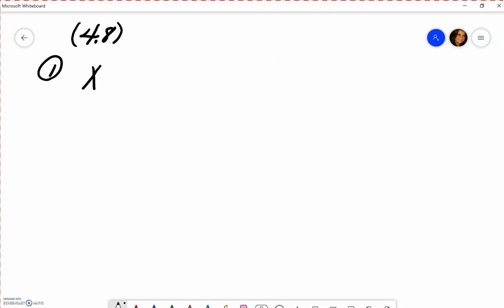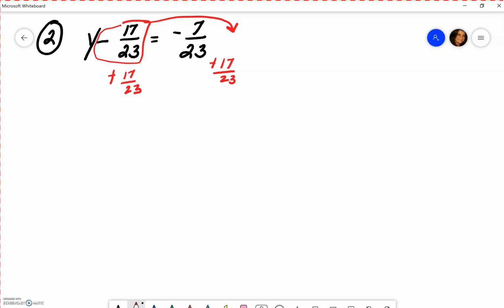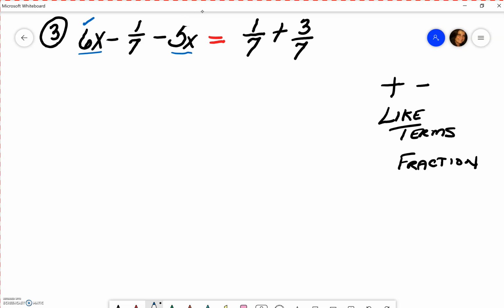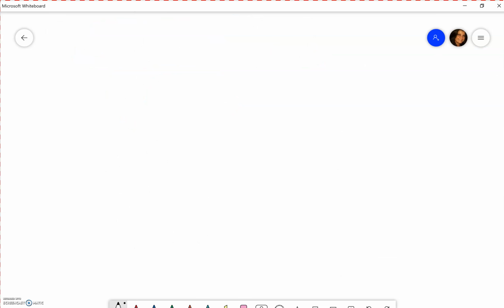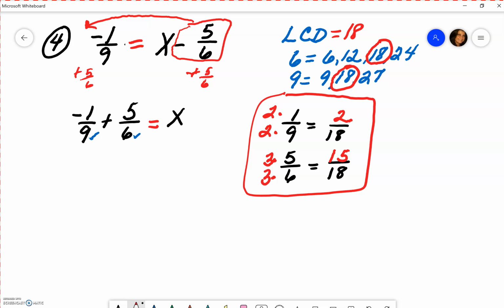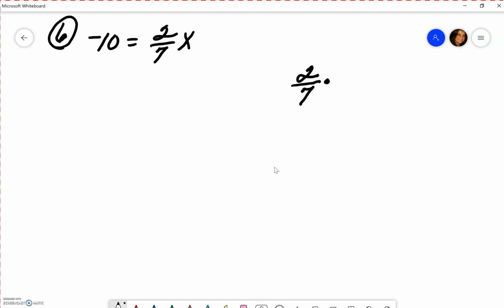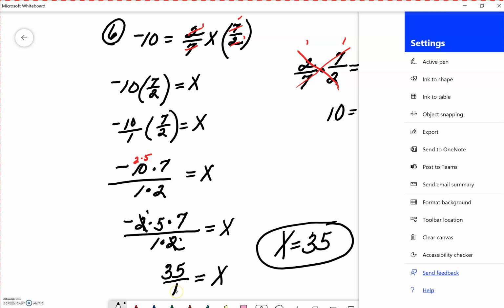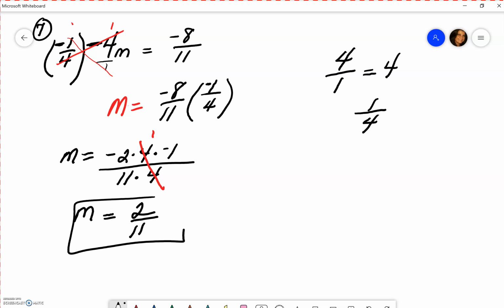MAT 010 HW 4 8 Part 1 Video